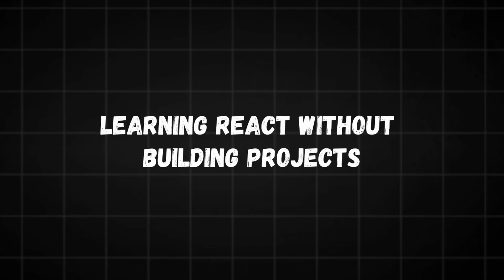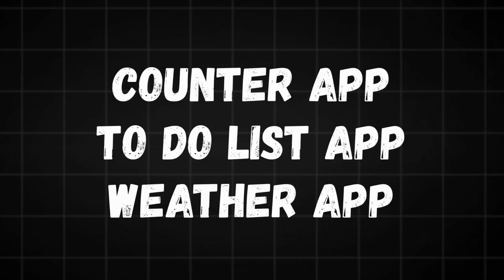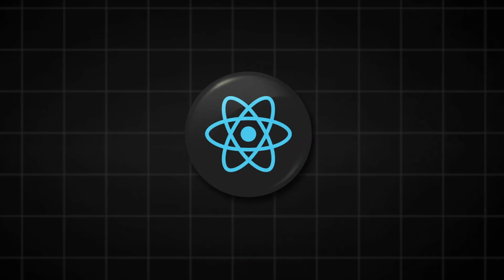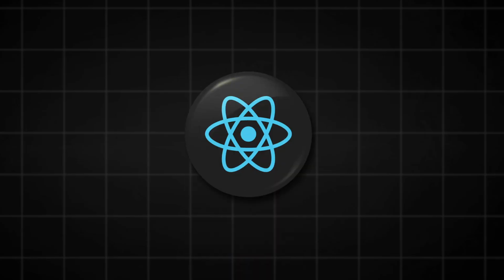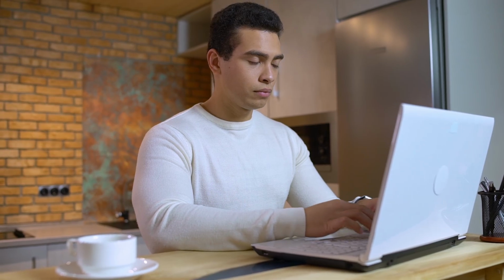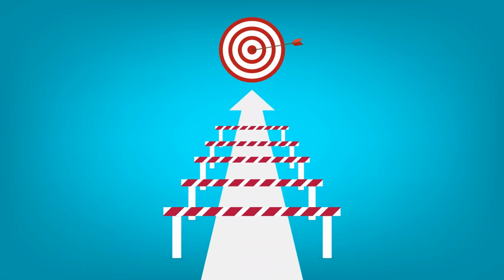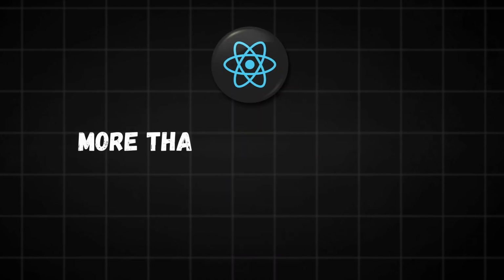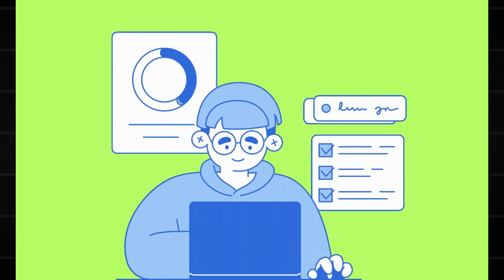The Real Reason Most React Developers Never Get Hired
In this video, we’ll break down the real reasons most developers struggle with React JS — from misunderstanding core concepts like state management, props, hooks, and component re-rendering to skipping the fundamentals of JavaScript and React architecture.

I’m Shaikh Imran, and welcome to IMS Coding — where we simplify programming and web development. If you’re learning React JS, JavaScript, or Frontend Development, this video is for you!
By the end of this video, you’ll know what mistakes to avoid and how to actually master React JS the right way in 2025.

frontend developer roadmap 2025
how to learn react js step by step
javascript vs react js
react js projects for beginners
react js performance optimization
how to become a react developer
react js coding mistakes
react js explained simply

Thank you for being part of IMS Coding 💻

Let’s keep learning, keep building, and keep improving! 🚀